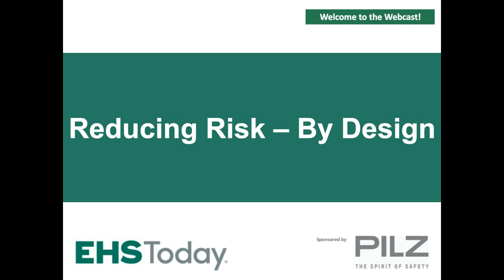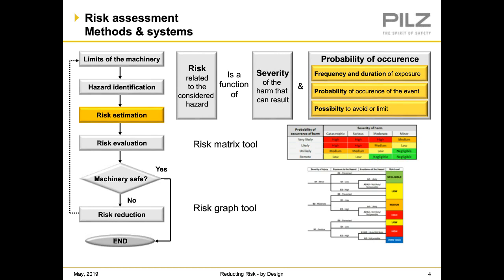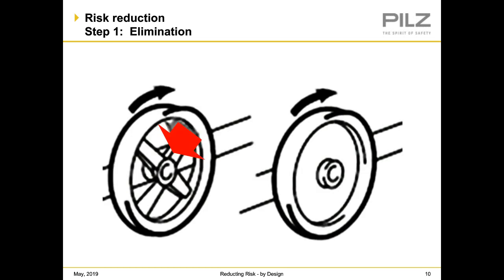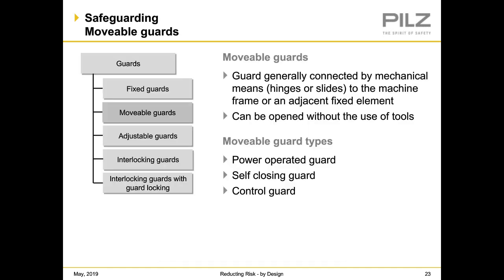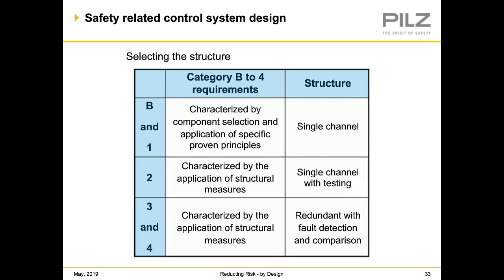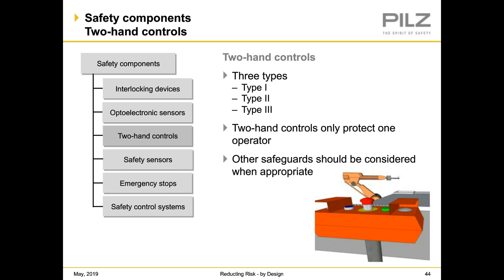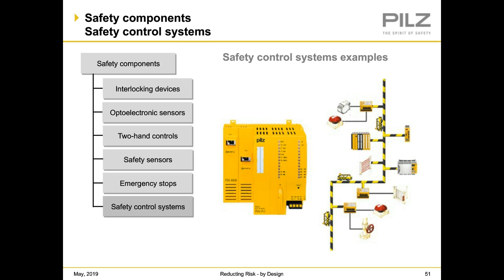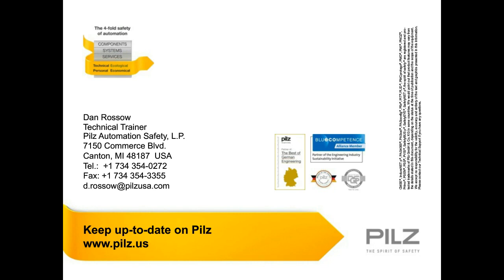Reducing Risk by Design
Safety design process, including risk assessment, risk evaluation and risk reduction